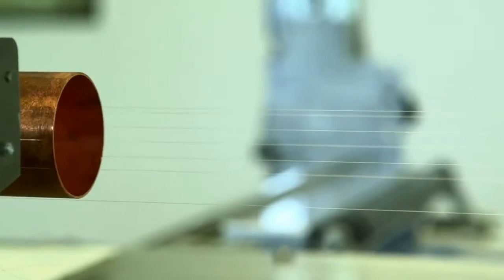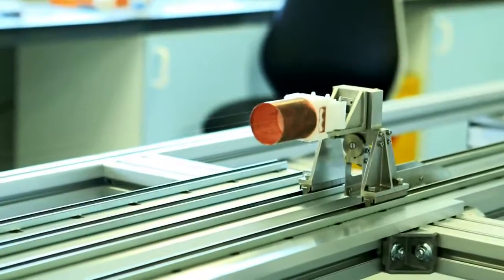Summer Blot on being a Manchester undergraduate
PhD student Summer Blot talks about her undergraduate Physics degree and her plans for the future.